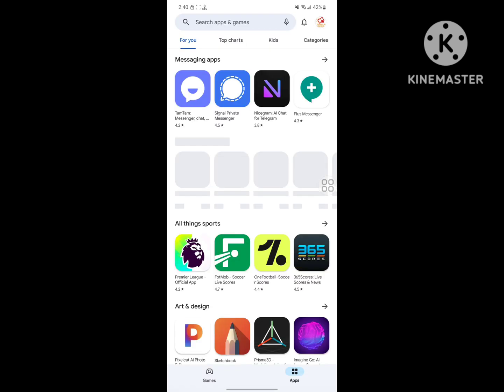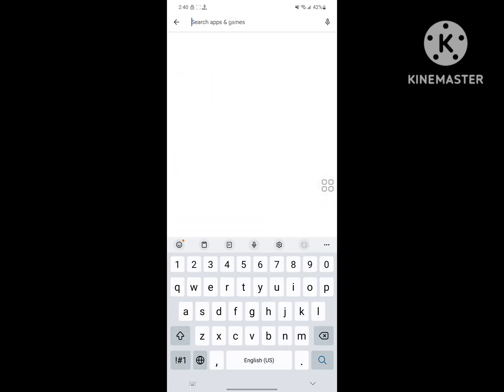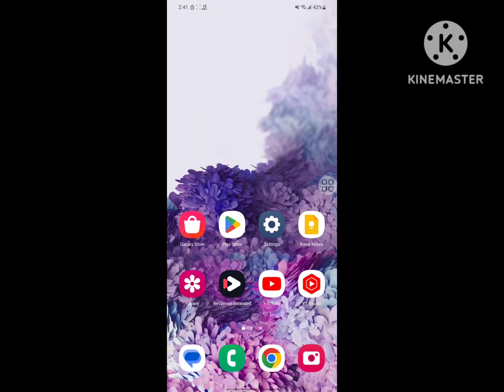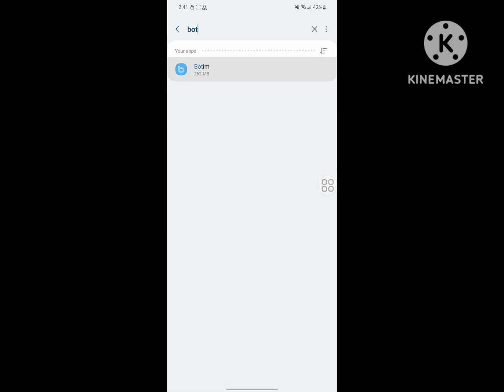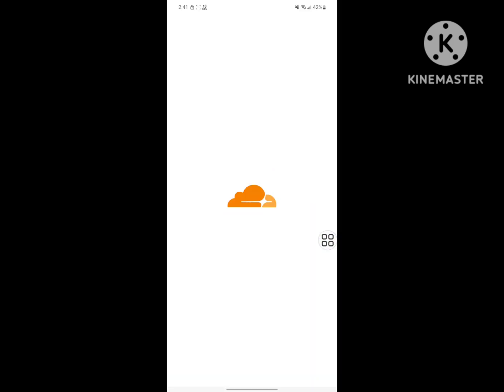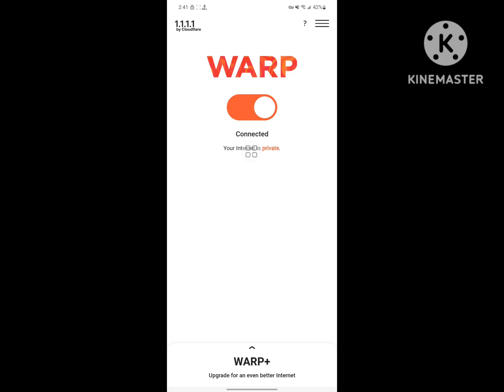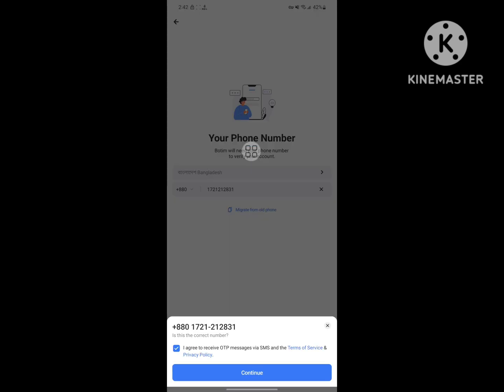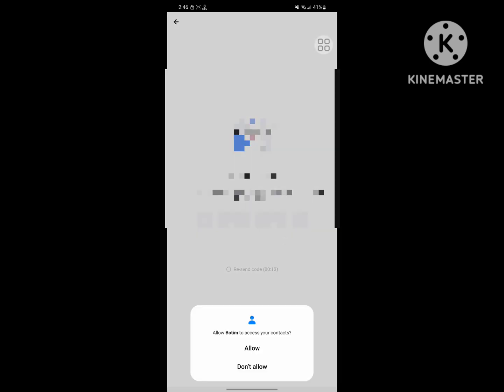How to fix Botim app connecting problem 2023 | Botim call connecting problem solved 2023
Are you looking for how to fix Botim app connecting problem 2023 |  Botim call connecting problem solved 2023 ?  In this video I show you how to fix  Botim app connecting problem 2023 |  Botim call connecting problem solved 2023.
And find out botim
I hope that this method solve Botim app connecting problem 2023 |  Botim call connecting problem solved 2023.

botim call not connecting
botim call not connecting tamil
botim call not connecting iphone
botim call not connecting problem
botim call not connecting malayalam
botim call not connecting problem malayalam
botim call not connecting in telugu
botim call not connecting problem tamil
botim call not connecting in mobile data
botim call not connecting malayalam iphone
botim app connecting problem
botim app connecting problem malayalam
botim app connecting problem tamil
botim app cost
botim app call connecting problem in tamil
botim app add contact
botim app verification code
botim app verification code not received
botim app not sending verification code
botim app no internet connection